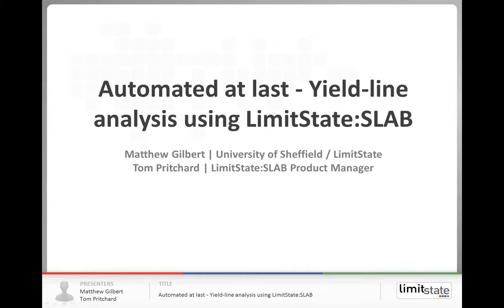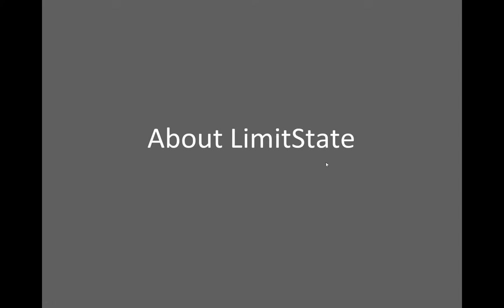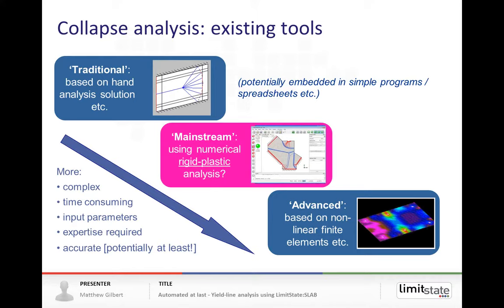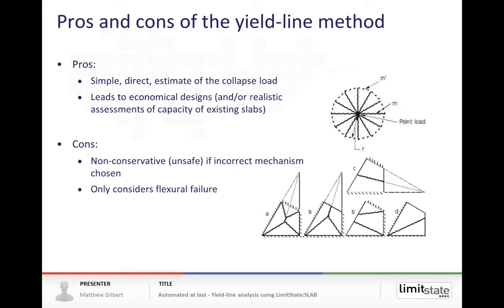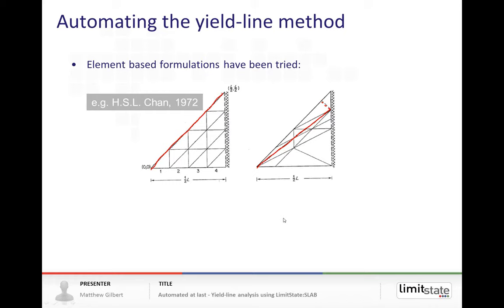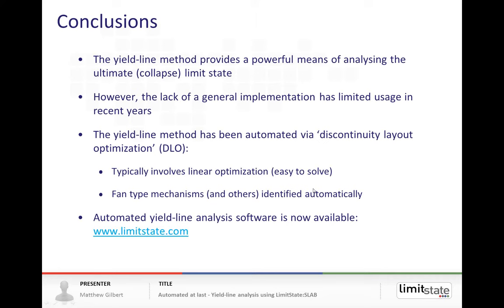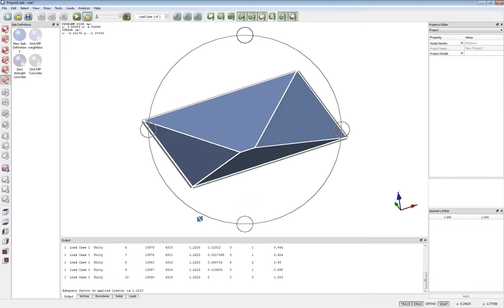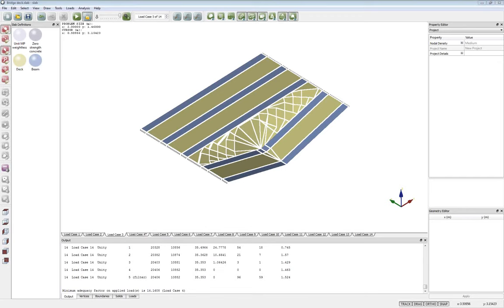LSWEB15-1 | Automated at last - yield-line analysis using LimitState:SLAB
# DETAILS #

Title: Automated at last - yield-line analysis using LimitState:SLAB
Code: LSWEB15-1
Duration: 58m 42s
Original broadcast: 5 March 2015

# CONTENTS #

 - Overview of yield-line analysis, how it works and it's benefits.
 - Automation of yield-line analysis using discontinuity layout optimization (DLO).
 - Analysis of complex reinforced concrete slabs using LimitState:SLAB.

# AUDIENCE #

The webinar will be of interest to practicing civil, structural and bridge engineers - especially those with a responsibility for, or exposure to, concrete slab analysis or design.